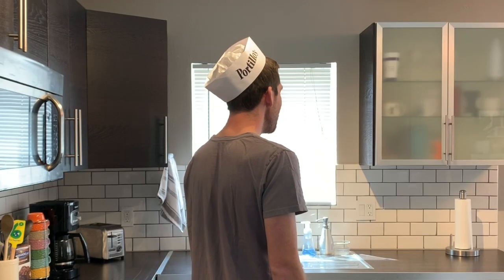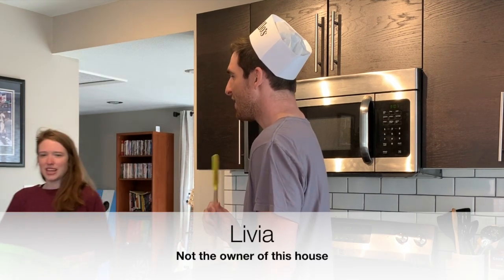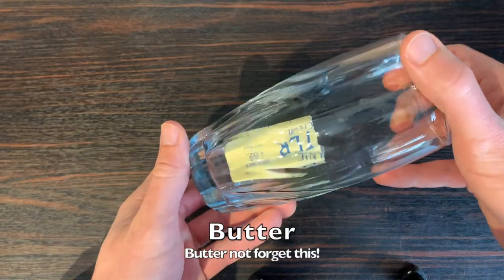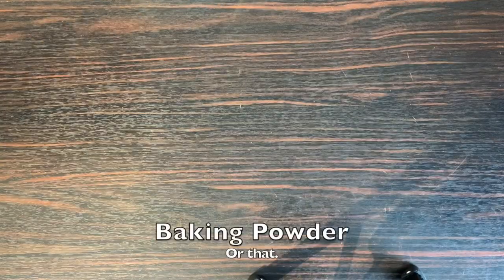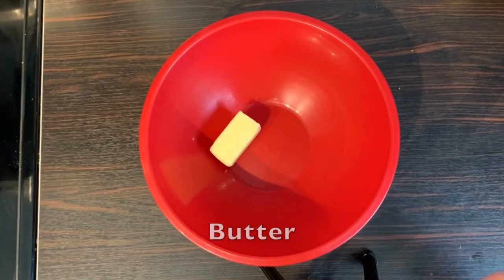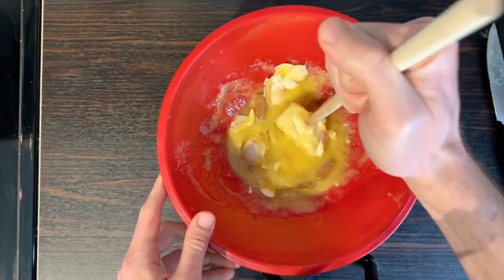Making Again Food with Rob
May contain food